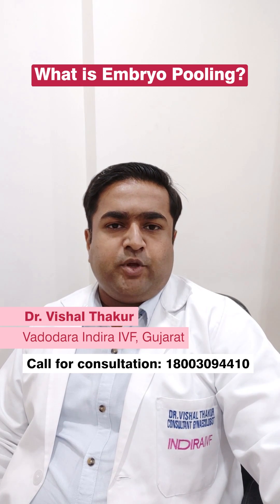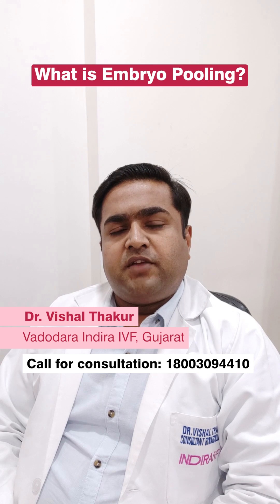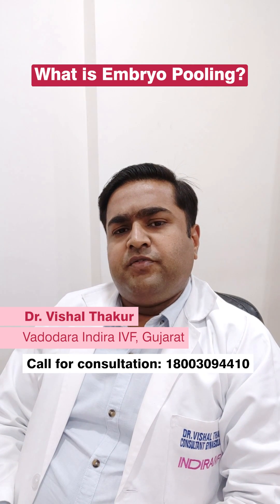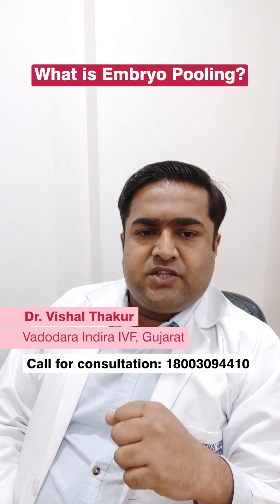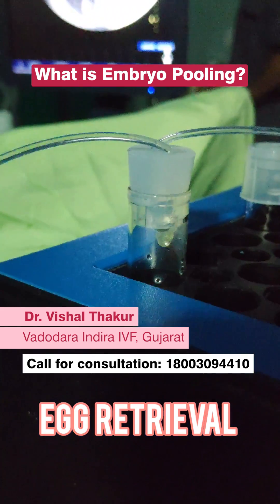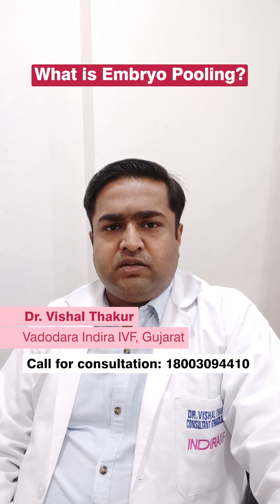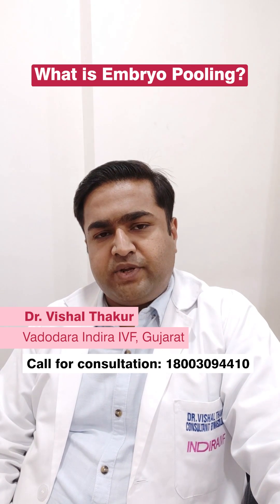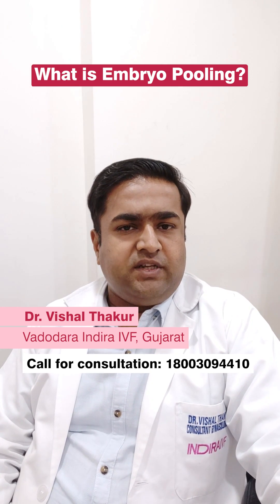Were you aware of embryo pooling before watching this video? If yes, then tell us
what more you know about this procedure in the comments section below. Embryo pooling or cryopreservation of embryos previously cultured, IVF couples can repeat their cycles easily without re-starting their treatment from step 1. This will also help you cut down your IVF cost.